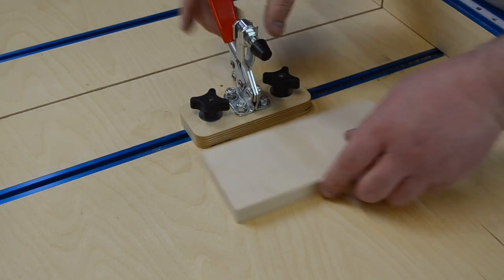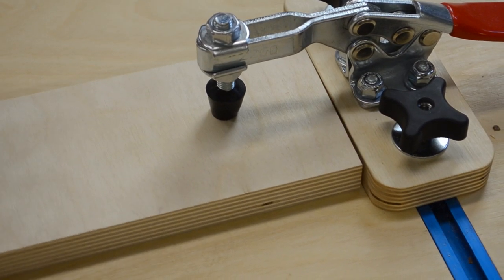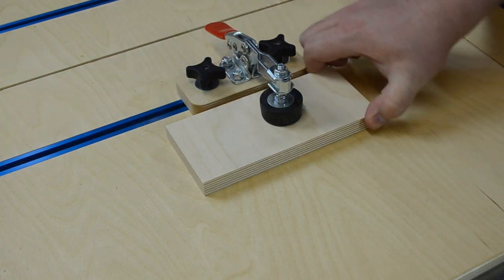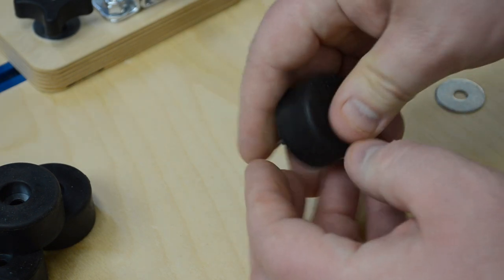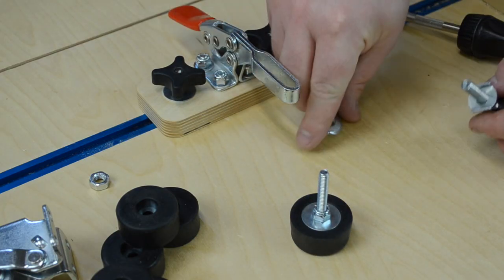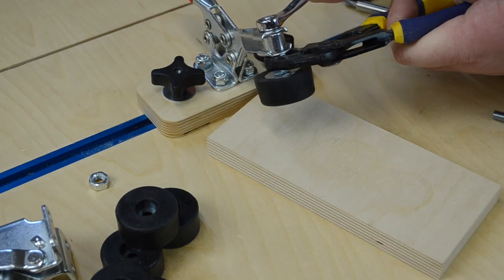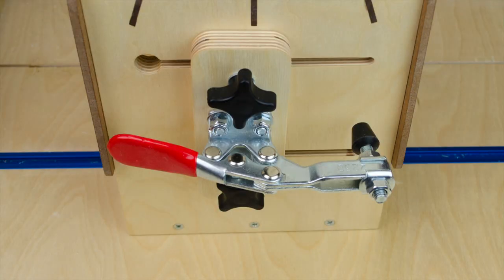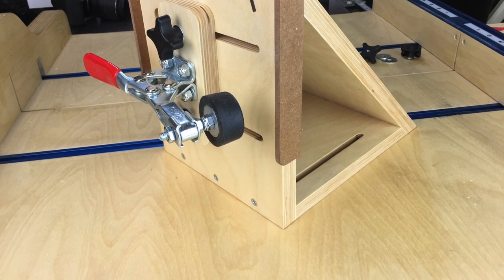Ⓕ Toggle Clamp Upgrade (ep66)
I modified my woodworking toggle clamps to clamp the wood a whole lot better.  Cheap and easy woodworking tip.

Mailing Address:

2221 S Webster Ave.